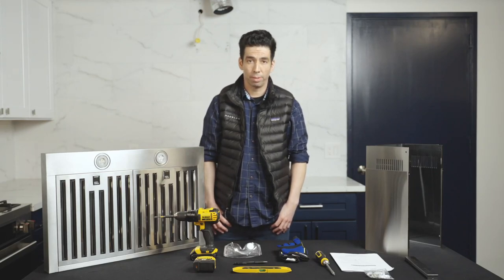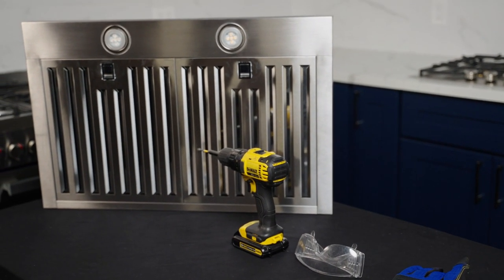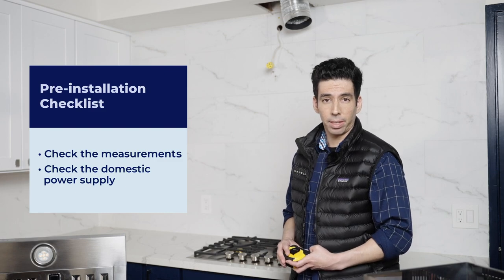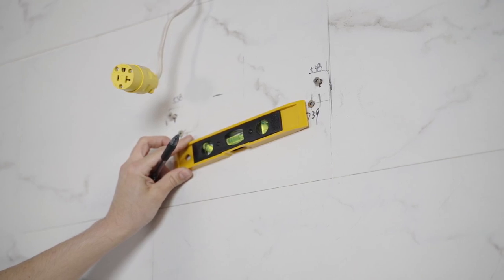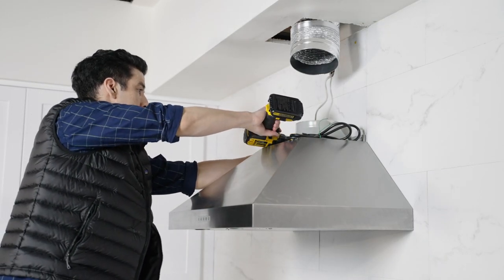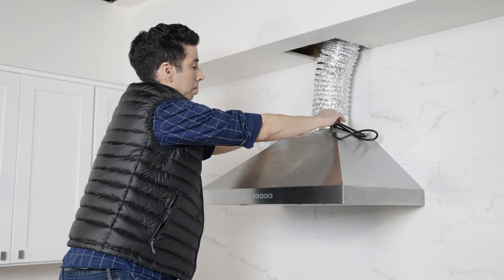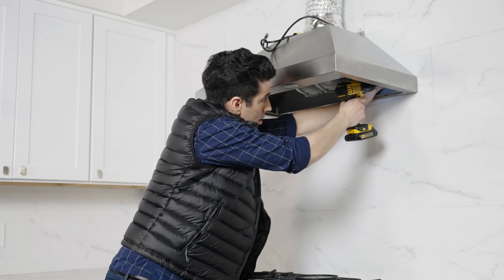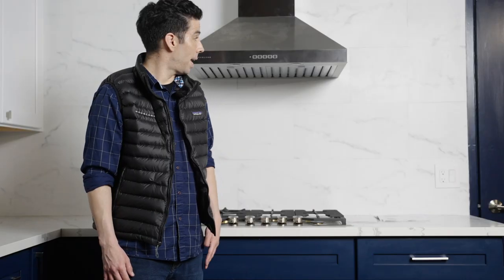How to Install the Hauslane WM-530 Wall Mount Range Hood Step-by-Step Installation Tutorial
In this video, we review the tools, materials, and guidelines required to install the WM-530 Wall Mount Kitchen Range Hood. Our Hauslane expert gives a step-by-step explanation of how to install your range hood from prep to finish. Follow along for more videos about how to install and maintain the quality of your range hoods!

0:00 WM-530 Installation Tutorial
0:07 Materials Checklist
0:28 Required Tools
0:45 Pre-installation Checklist
1:40 Install the WM-530 Range Hood
1:43 Measure & Mark Screw Hole
2:06 Place Chimney Bracket on Wall
2:27 Screw Bracket to Wall
2:43 Attach Adaptor & Cable
3:10 Test Range Hood
3:34 Apply Extra Screws
3:50 Attach Baffle Filters
4:05 Attach Chimney Cover

📚 Blog Resources:
How to Vent a Range Hood onto an Interior Wall: